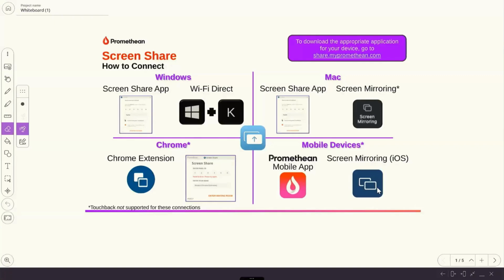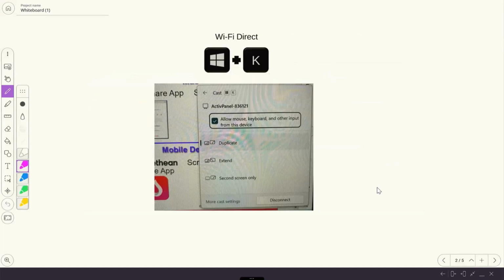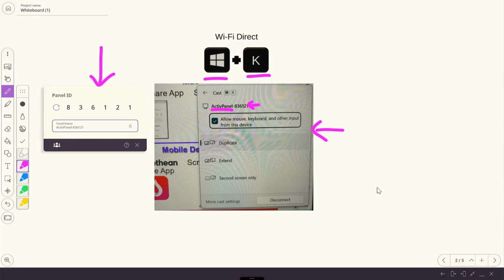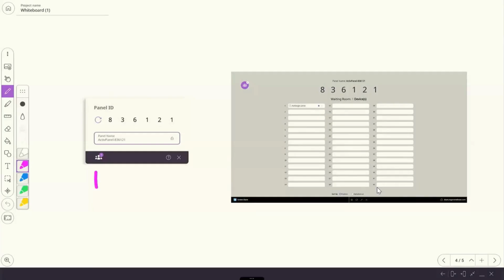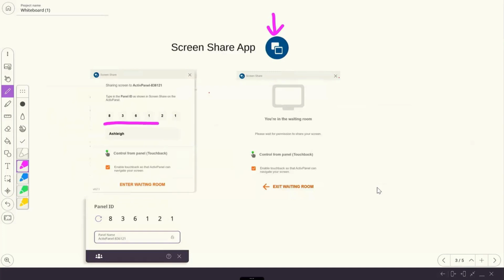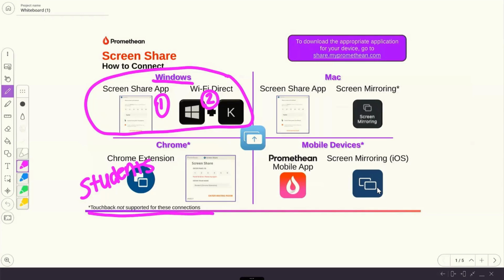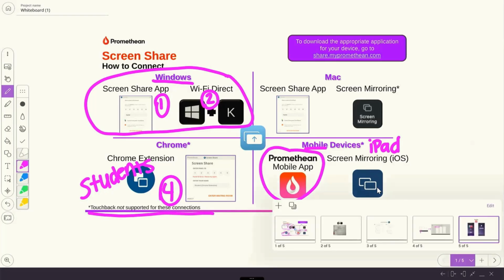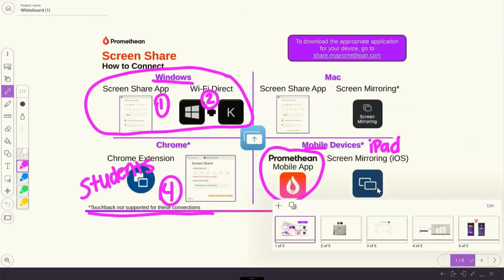Promethean: Screen Share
The Promethean Screen Share App is a great way for you and students to connect devices wirelessly to your Promethean Panel! Learn the basics for how to use the Promethean Screen Share App.